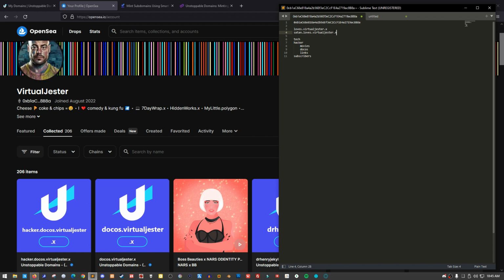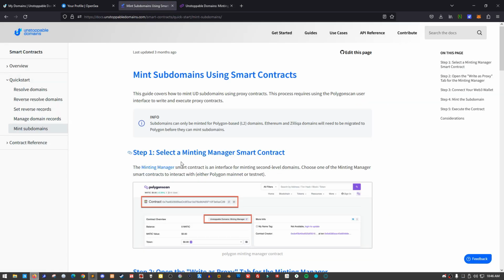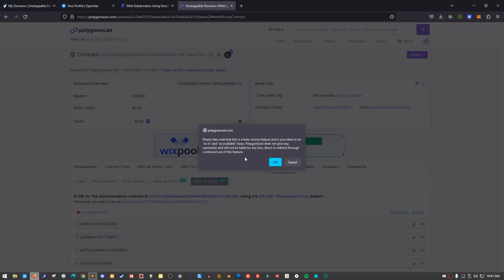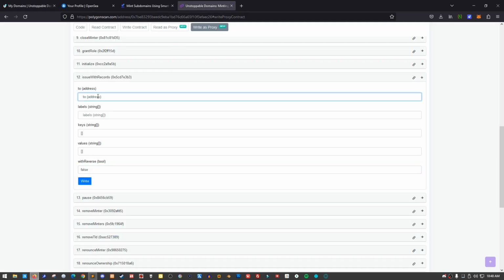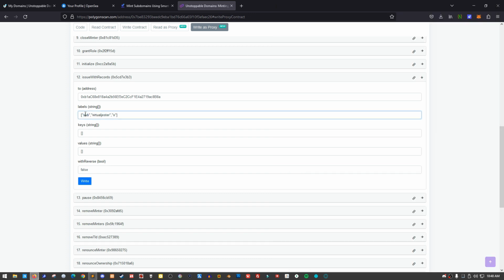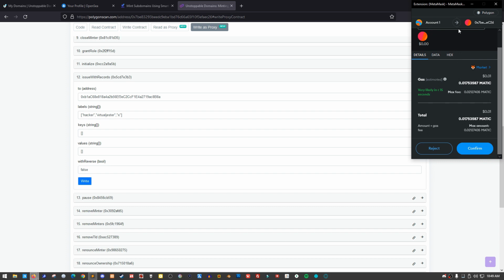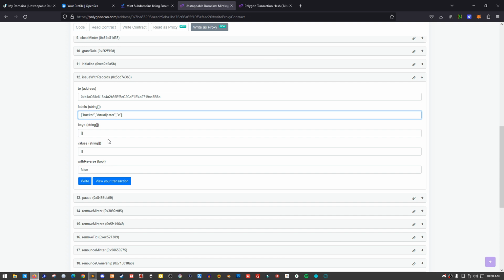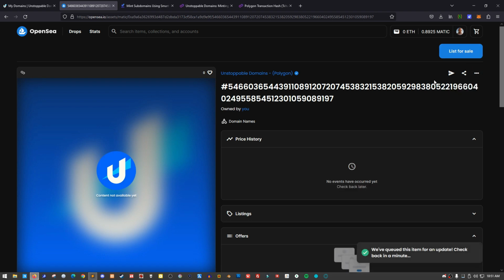How to create sub-domains & sub-sub-domains with Unstoppable Domains! + Opensea & UD.me for them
In this video I show you how easy it is to create sub-domains with your Unstoppable Domains. Then some sub-sub domains! Plus how to refresh the image metadata for them on OpenSea, as well as setting up a simple UD.me profile for your newly minted web3 sub-domains. It's all very easy, and all links in the video are pasted here for you to follow along with.

Unstoppable Domains Discord -be great to see you in there :)

If you have any questions, don't hesitate to reach out. I'm most active on Twitter and Discord :)